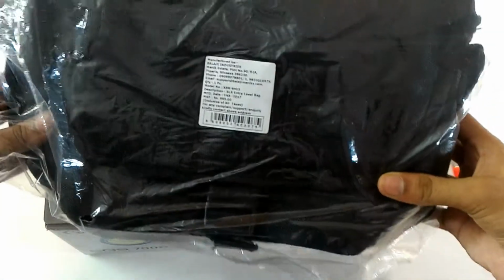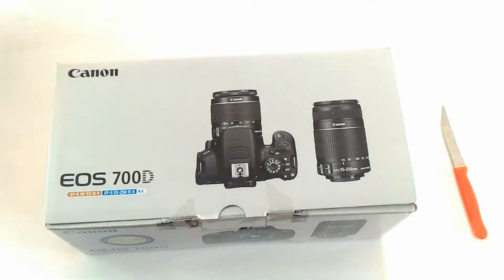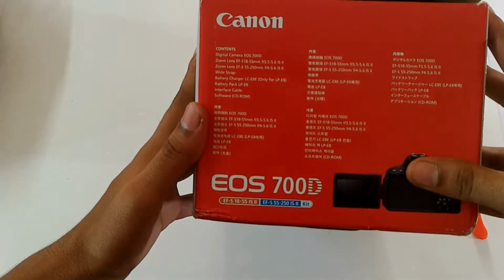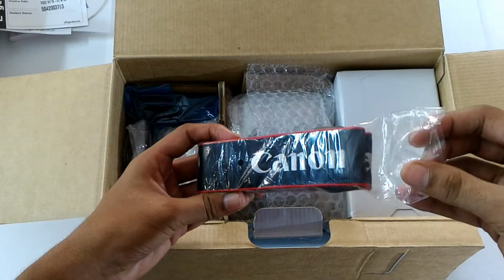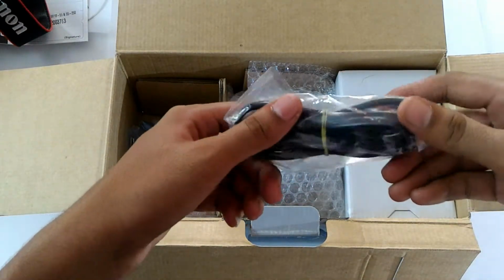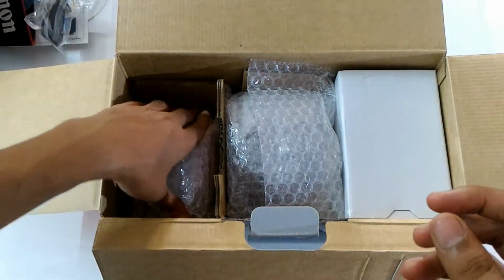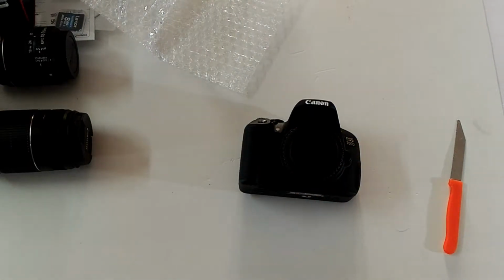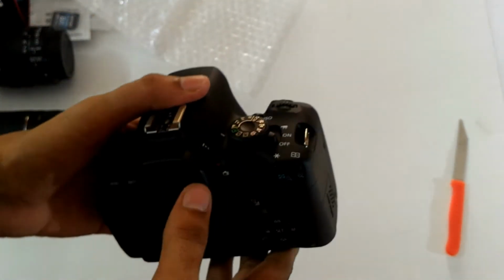Canon 700d unboxing india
Hey guys , this ash from freakytech and in this video I'm going to unbox my new dslr which is the CANON EOS 700D which i have recently ordered from the amazon. Watch the video till the end to know more about the camera.

/|/|/|/|/|/|/|/|/|/| Contents In The Box |\|\|\|\|\|\|\|\|\|\|\|\

 1.  A backpack.
 2.  Manual.
 3.  Warranty Card.
 4.  Battery Pack LP-E8.
 5.  Battery Charger LC-E8E  (Only for LP-E8).
 6.  Shoulder Strap.
 7.  Interface Cable.
 8.  Software (CD-ROM).
 9.  Digital Camera EOS 700D
10. Zoom Lens EF-S 18-55mm  f/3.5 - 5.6 IS II
11. Zoom Lens EF-S 55-250mm  f/4 - 5.6 IS II
                                  Camera Specifications
1. 18 MP CMOS  lens
2. ISO range from 12800 to 6400.
3. Up to 5 Frames per sec.
4. All Cross-type 9 point Auto-focus.
5. Hybrid CMOS Auto focus.
6. 7.7 cm/3.0" LCD ClearView II.

!! !/!/!/!/!//!/!/!/!/!/!/! FREAKYTECH !/!/!/!/!/!/!/!/!//!/!/!/!/!/!